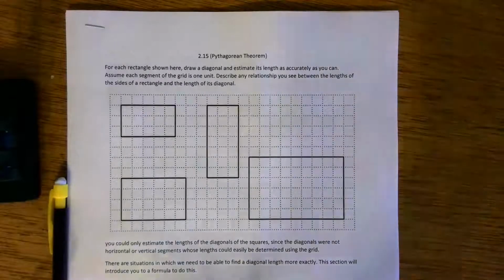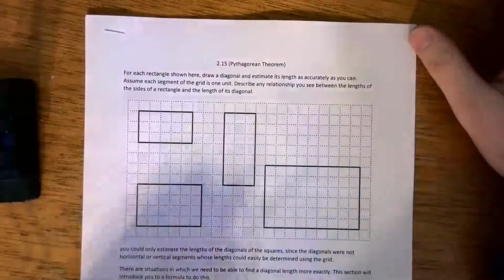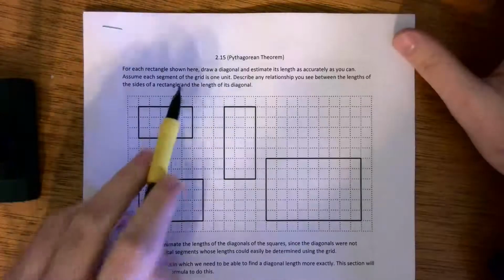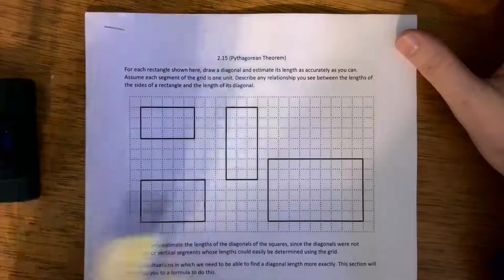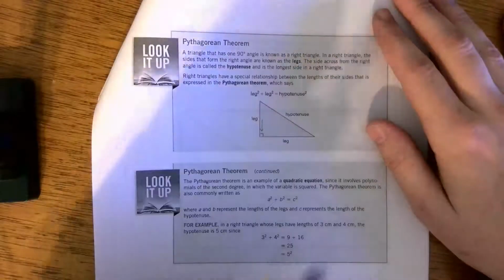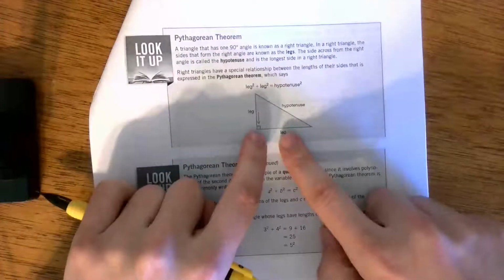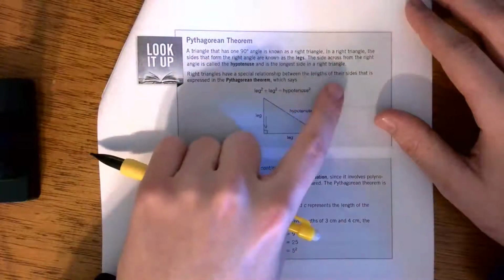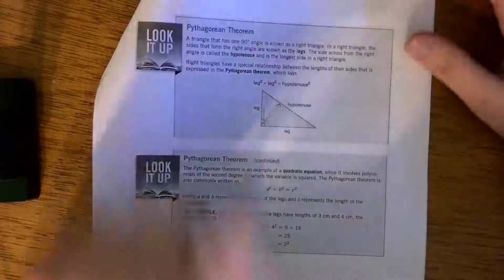2.15 (Pythagorean Theorem)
This video covers the Pythagorean Theorem which is 2.15 in our book. Here is the video of the proof to give you a little more intuition on why this theorem is true in case you are interested. Link"